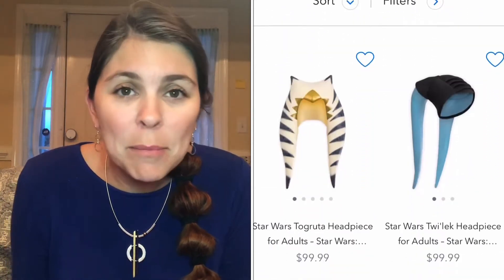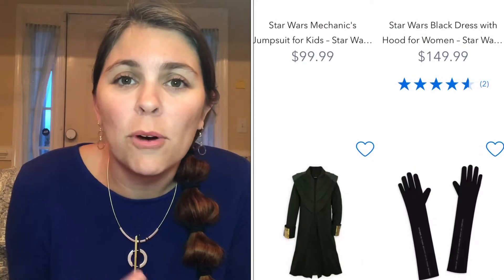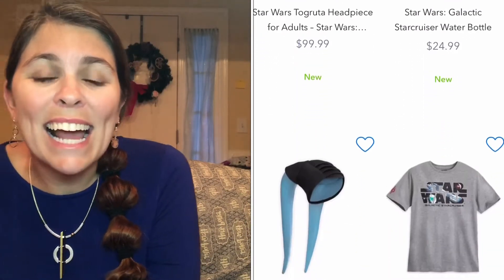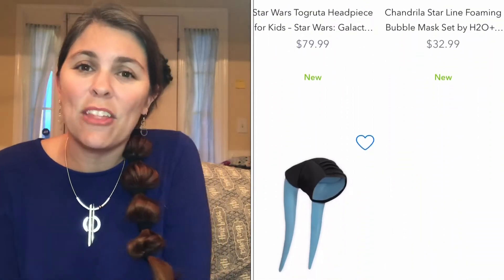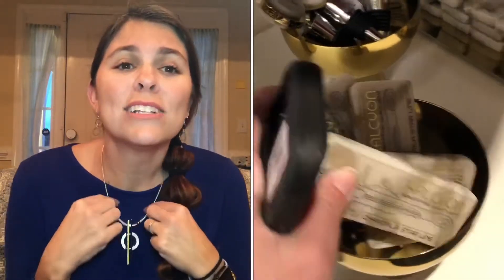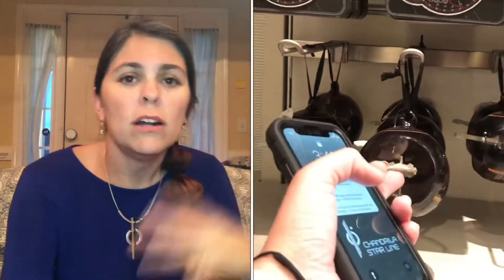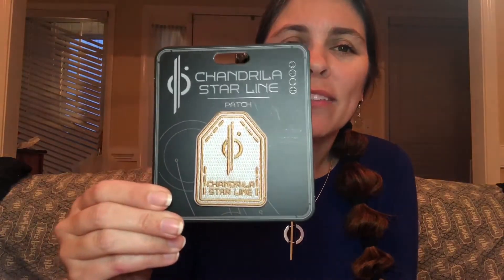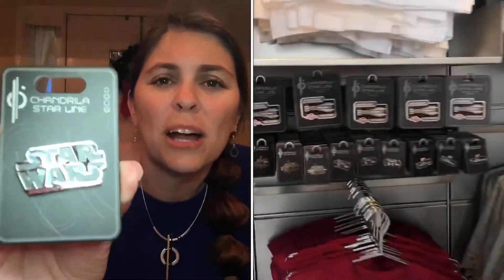Galactic Starcruiser Shopping (Before, During, and After)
See some of the items available to buy from shopDisney.com before and after your trip on the Starcruiser (Star Wars hotel), along with the Chandrila Collection (shop) onboard the Halcyon.
Check out my tips for getting the best shopping experience you can!